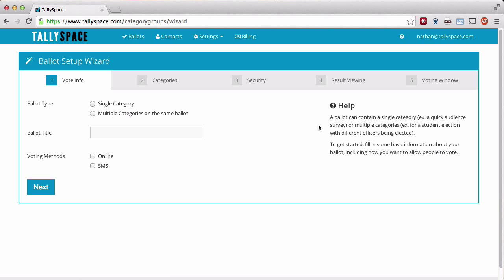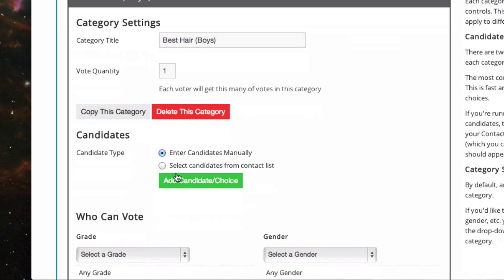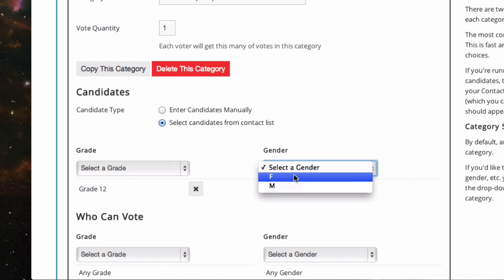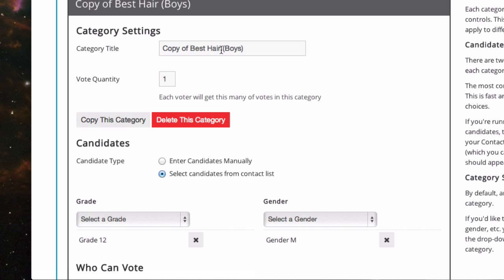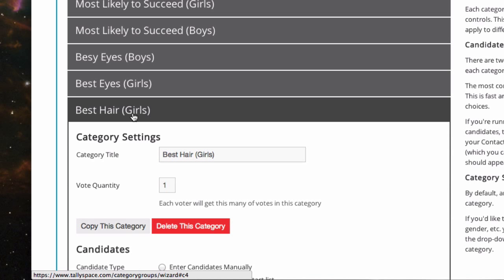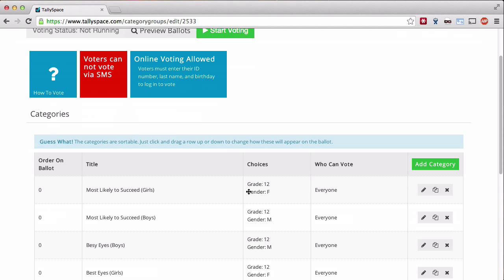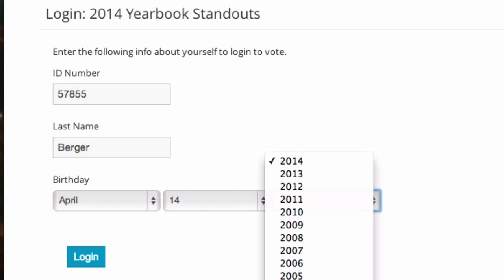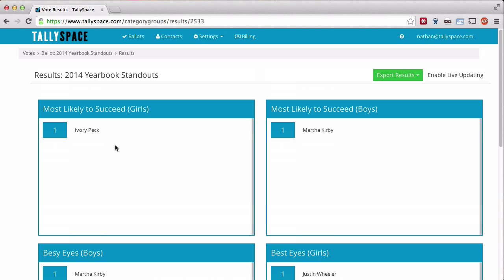Online yearbook standout voting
This tutorial will walk you through setting up a ballot for yearbook standout voting on tallyspace.com